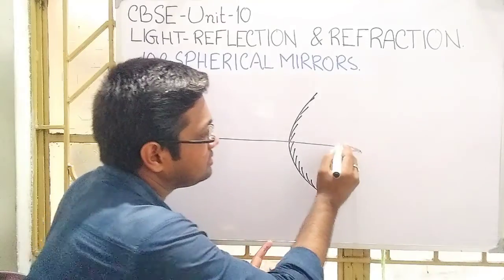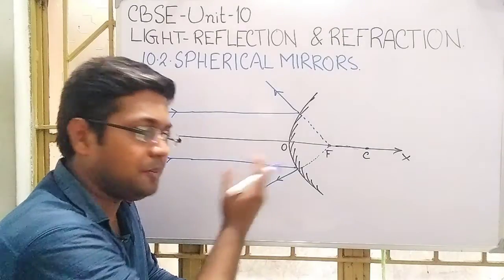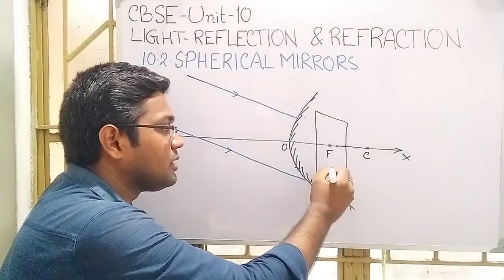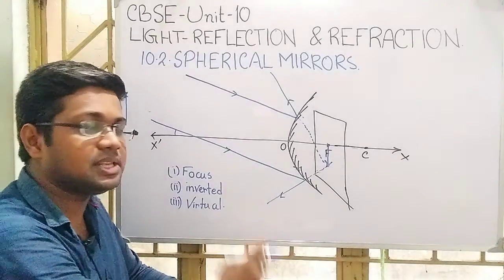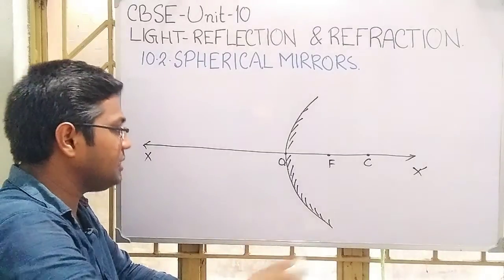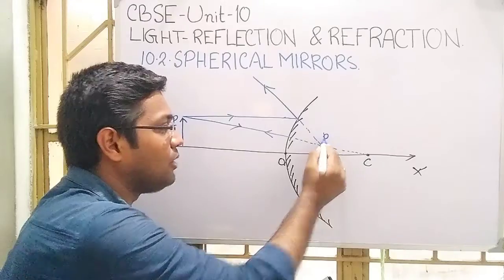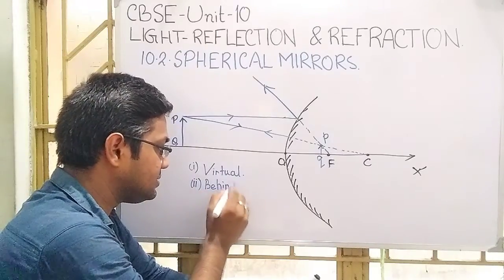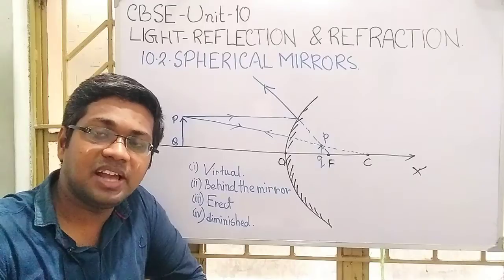CBSE Class10|NCERT Chapter 10|Light -Reflection & Refraction|Part -12 |Convex mirror Image formation